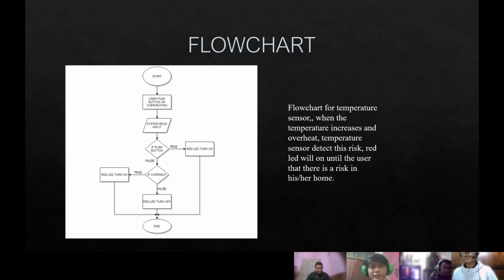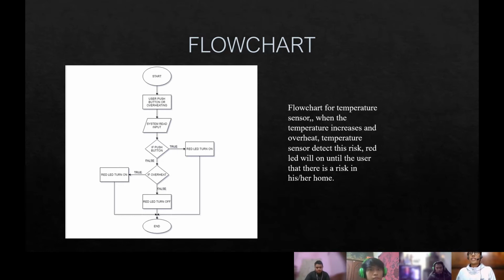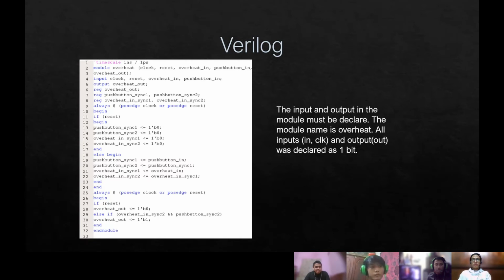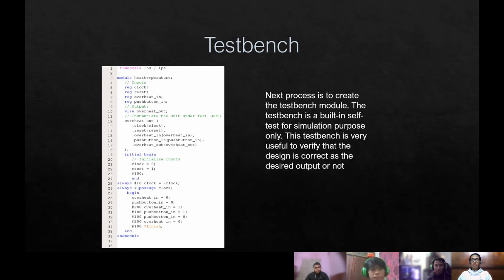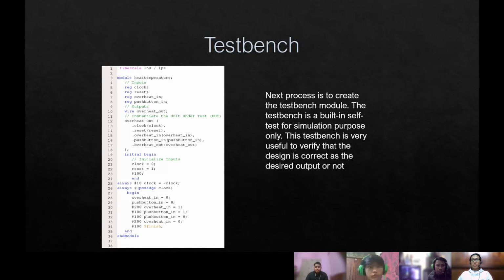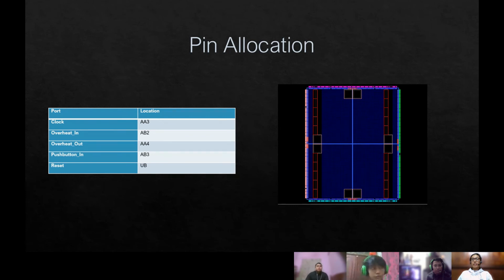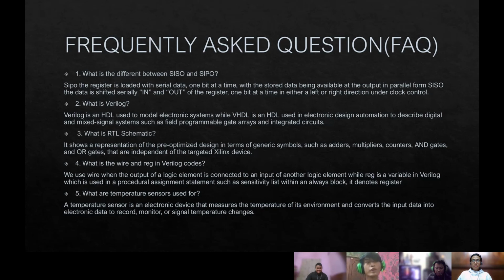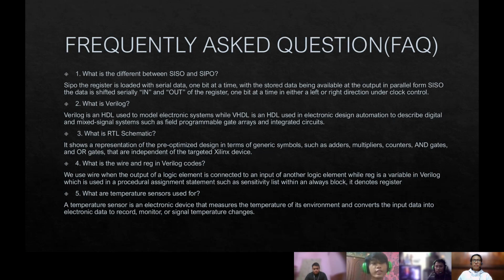TEMPERATURE SENSOR IN VERILOG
By
Aliff Irvine Alhaqim Bin Nurrulhadzik (B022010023)
Muhammad Hazree Ikram Bin Razali (B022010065)
Muhammad Faisal Bin Mohd Fauzi (B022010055)
Mohamad Shukri Bin Mohamad Ramli (B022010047)